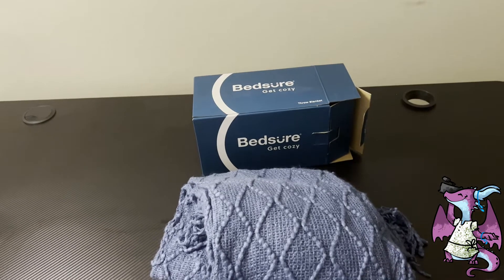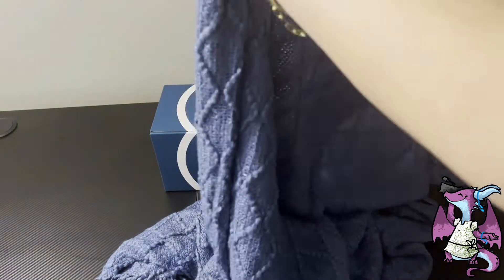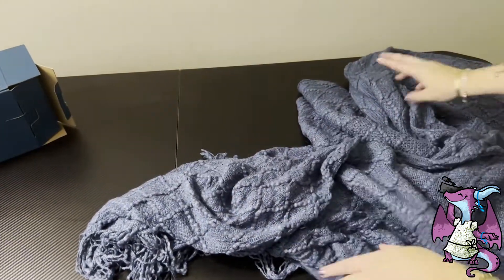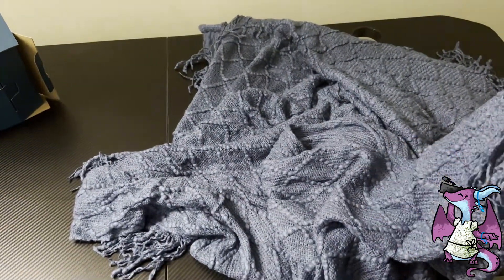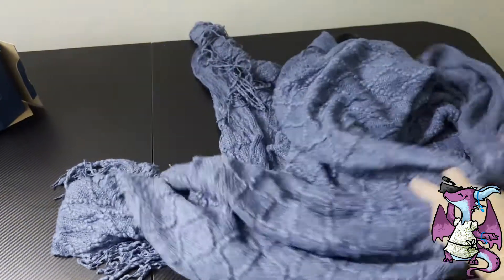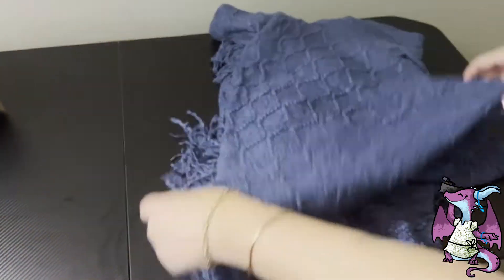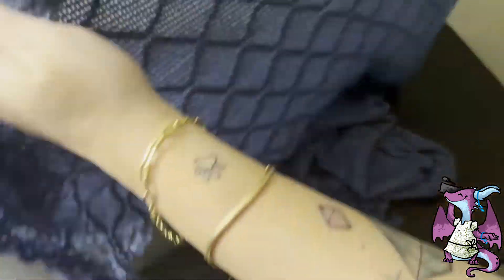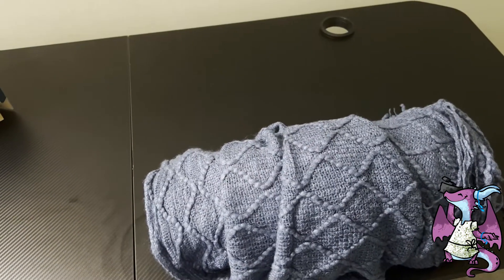Showcasing Bedsure Super Cozy Couch Throw Blanket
Pick this up on Amazon

This soft blanket is made from 100% acrylic with a stylish knitted pattern and fringe. It's 50" by 60" in size and can be added anywhere in the home like the bed, couch, or taken on the go. It's super lightweight but also warm - perfect for any season!